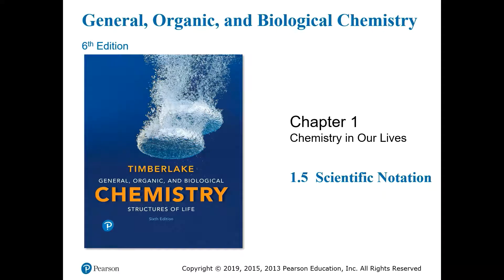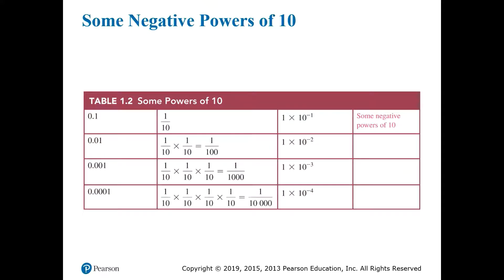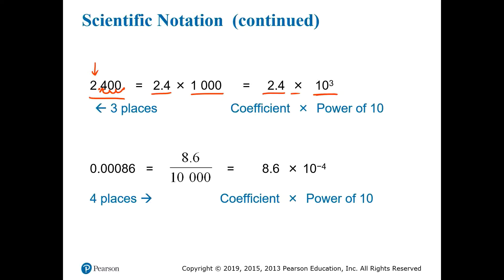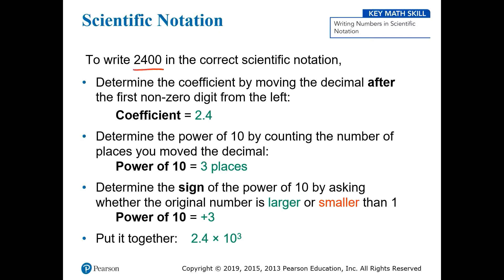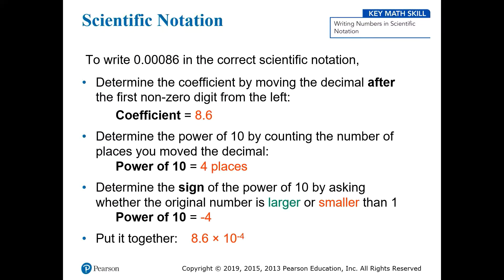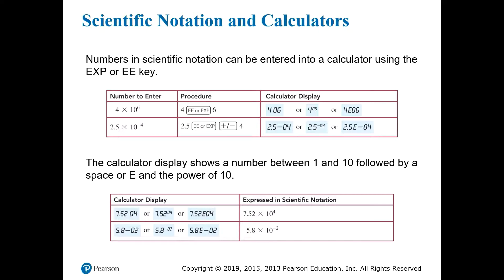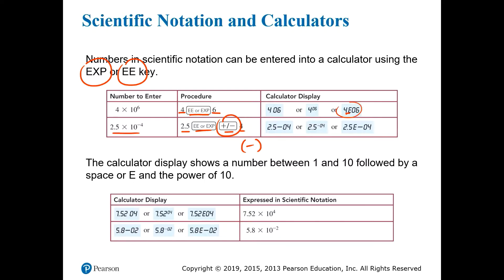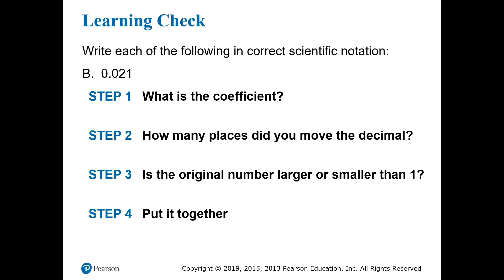(1.4) Scientific Notation